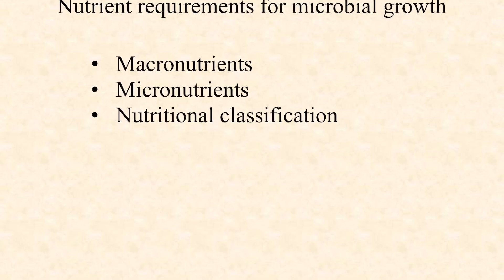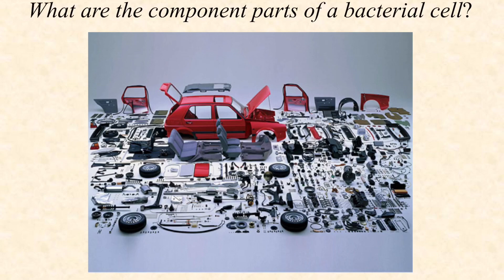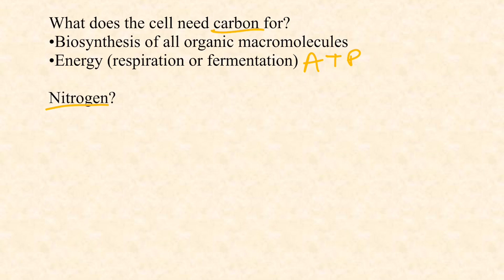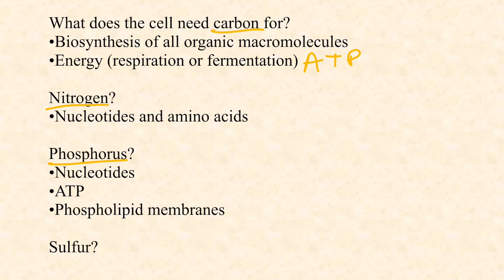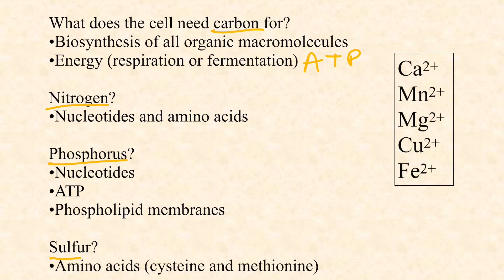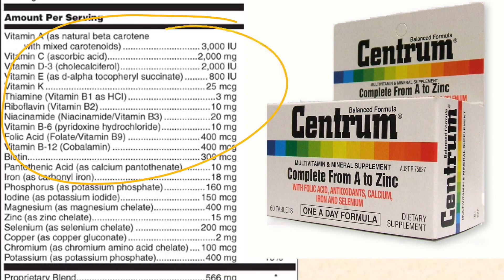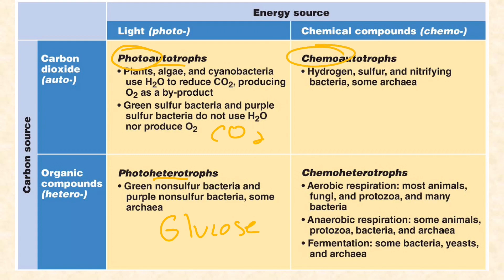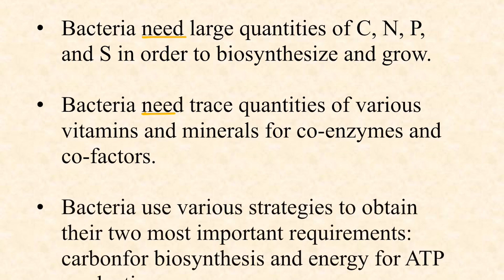BIO2020 Episode 023: nutritional requirements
micronutrients, macronutrients